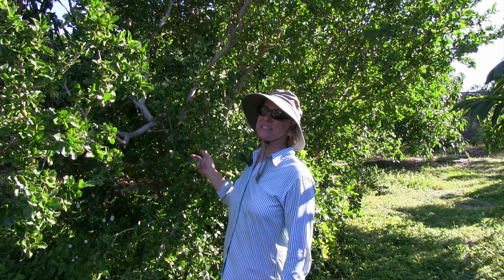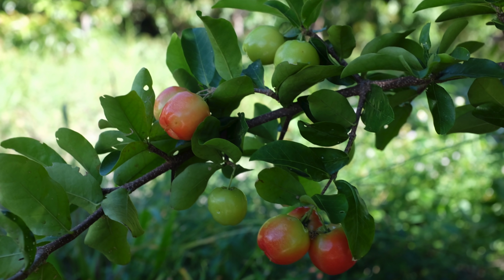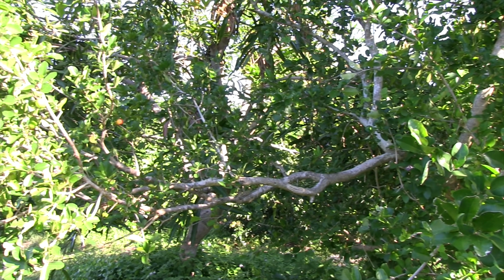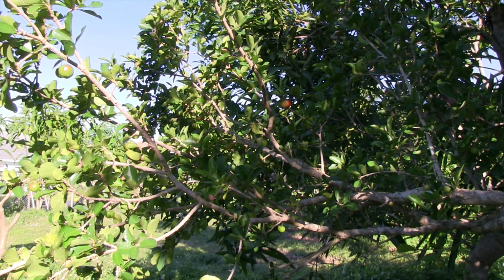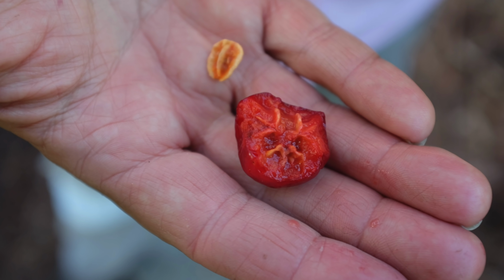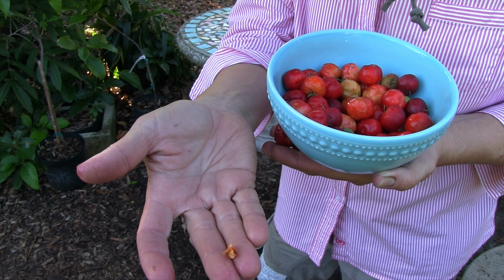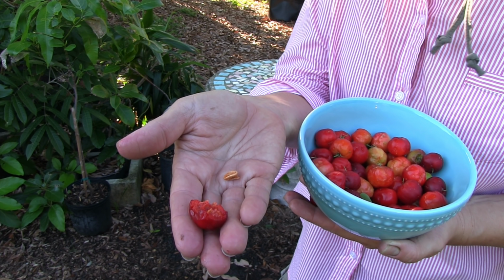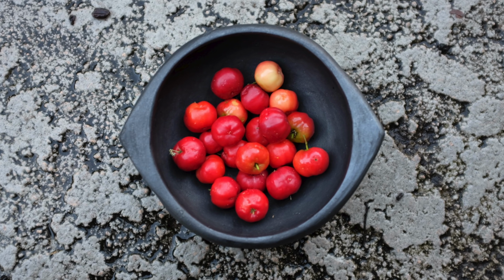All About Barbados Cherries!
Barbados Cherry is a small, tasty, very nutritious tropical fruit that is native to the American Tropics including the West Indies, Central America, and parts of Mexico and South America. Today it is grown in many parts of the tropical world and known by many names including Acerola, Jamaican Cherry, West Indian Cherry and Wild Cherry.

Learn about the origins and history of Barbados Cherry, the tree, its fruit and more in this video!